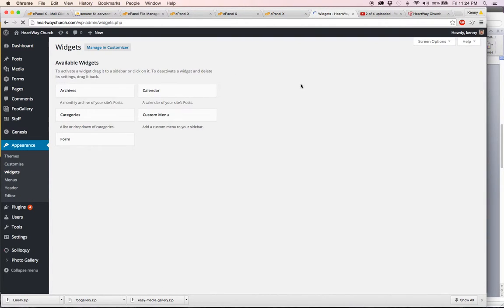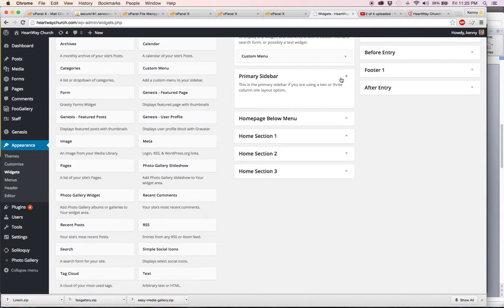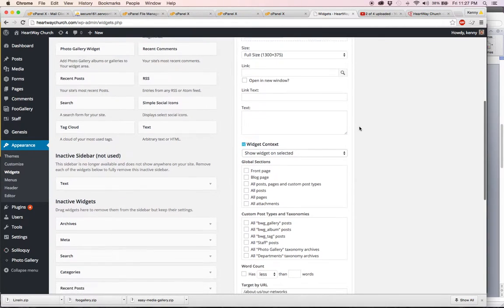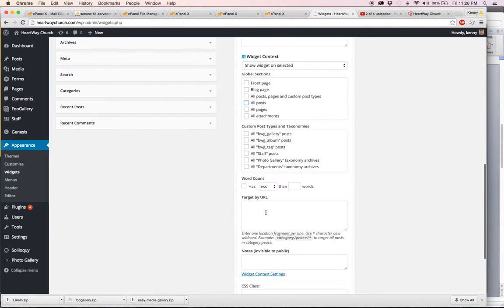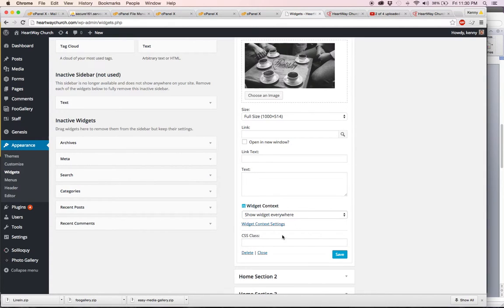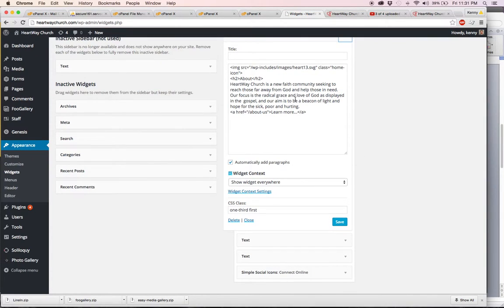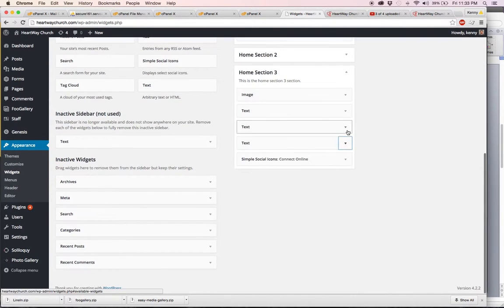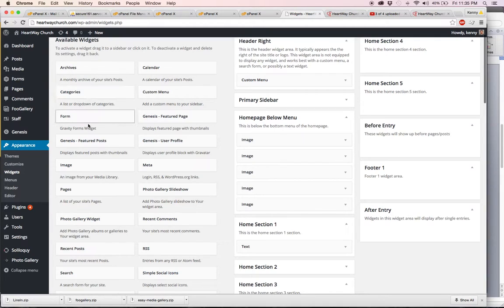Widgets (for HeartWay Church)